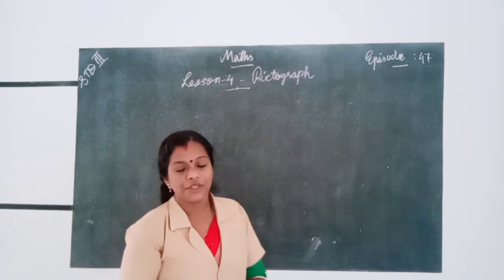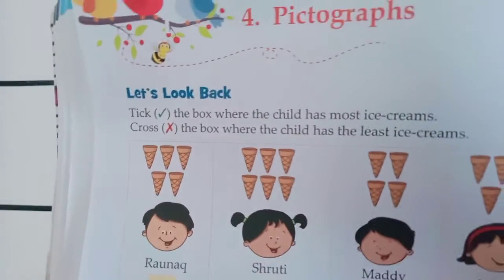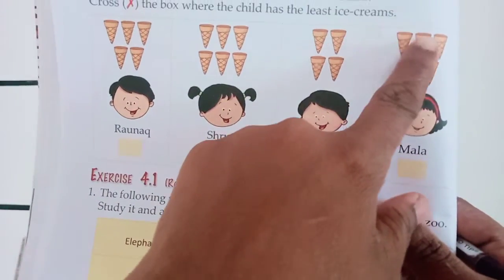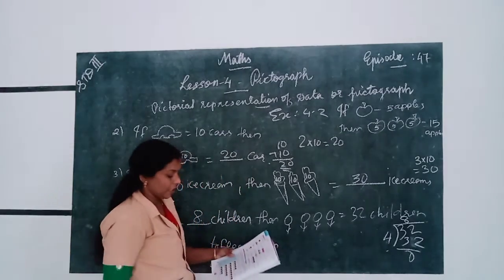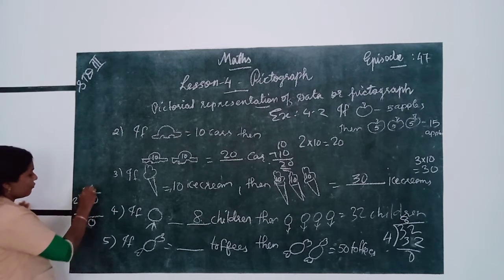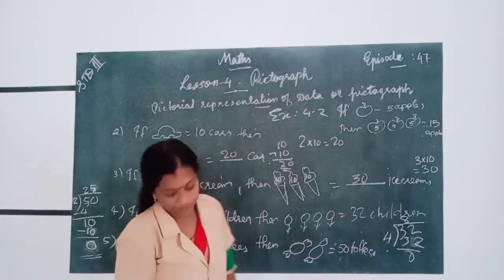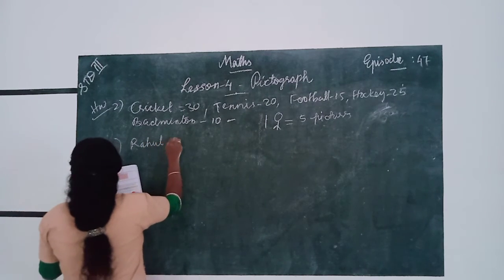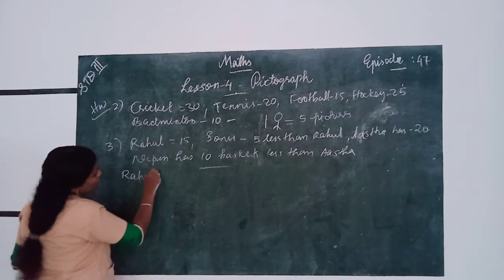HMCS CLASS III MATHS EPISODE 48